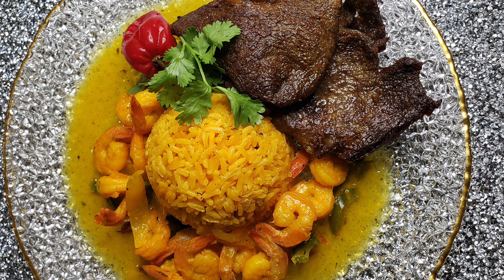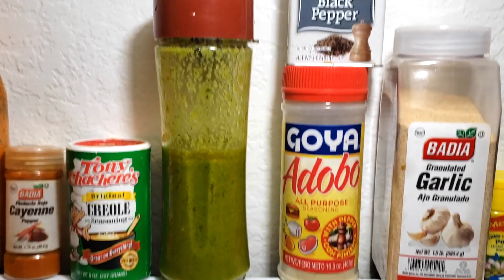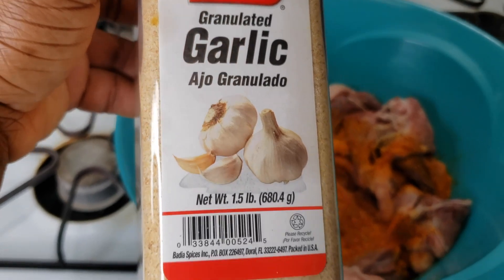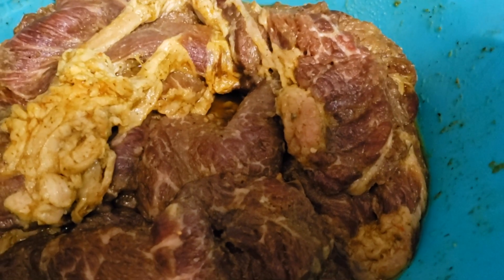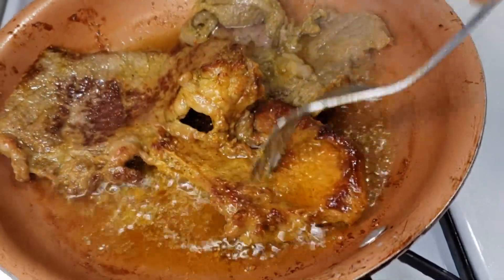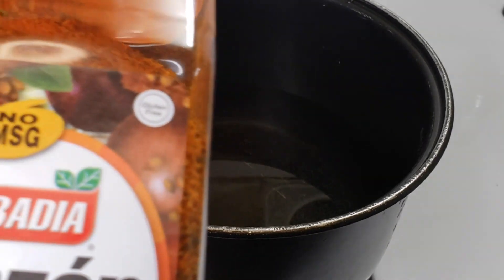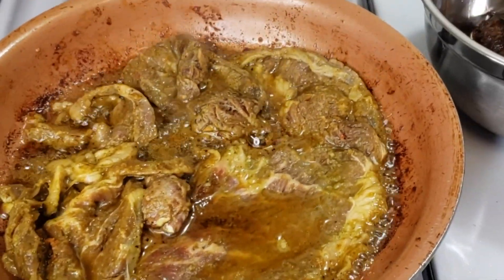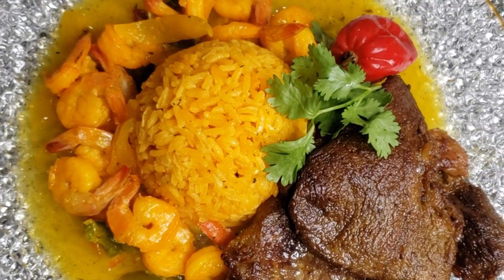who's hungry for some coconut rice and shrimp with gravy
who's hungry for some coconut rice and shrimp gravy
Are you New to our channel? Catch up by watching our vlogs/ Couponing.